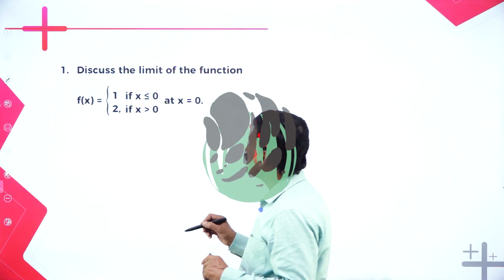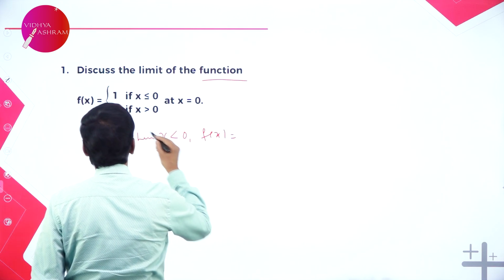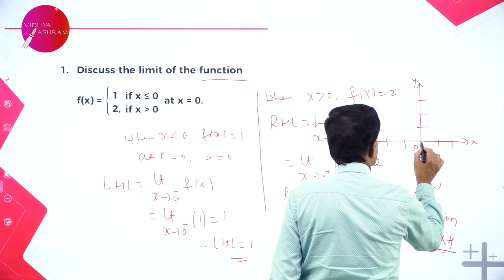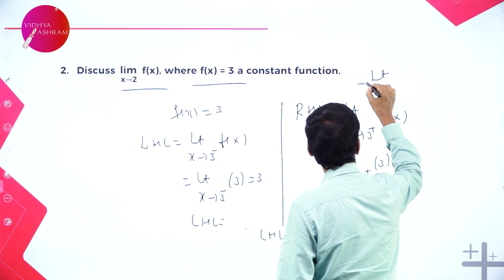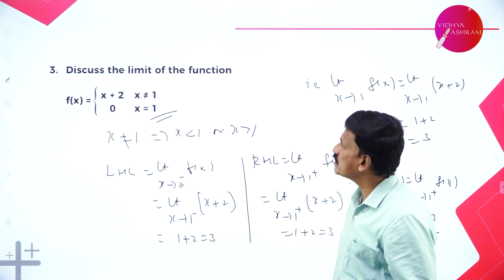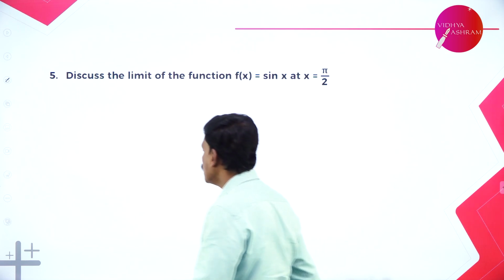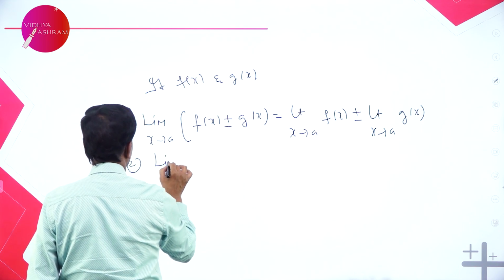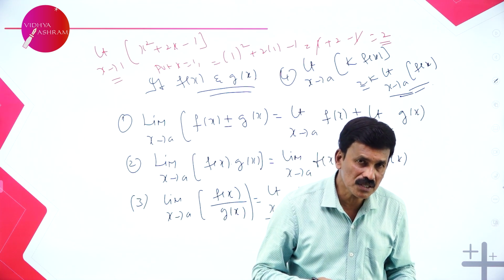DAY 56 | MATHEMATICS | I PUC | LIMITS AND DERIVATIVES | L2